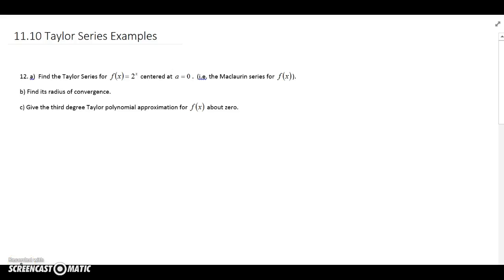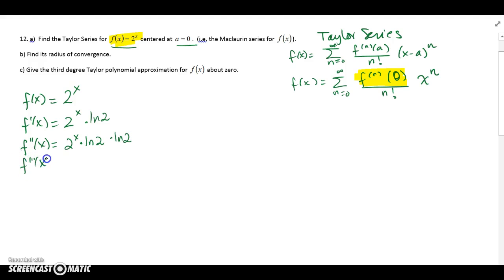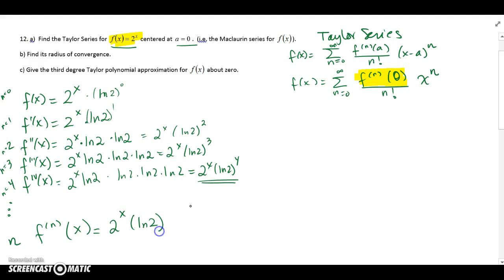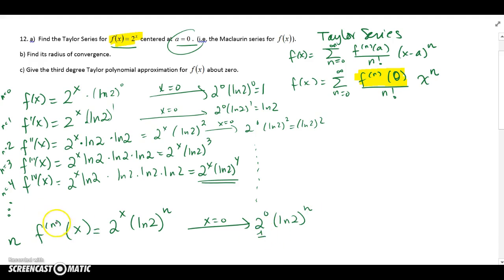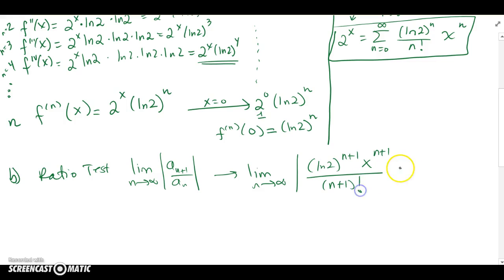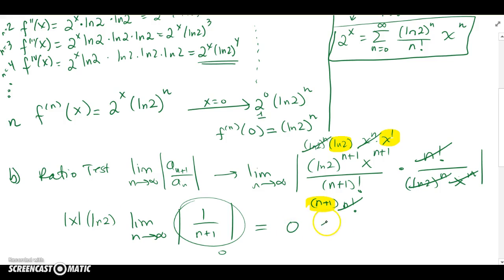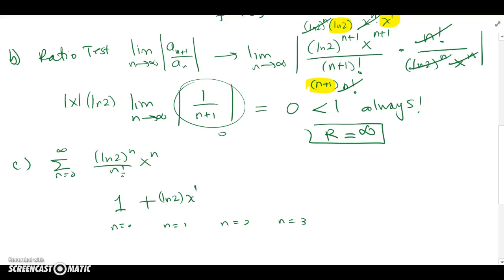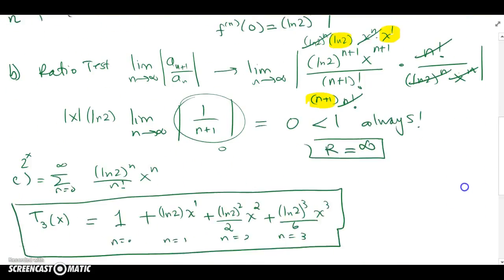Taylor Series Example Part 1